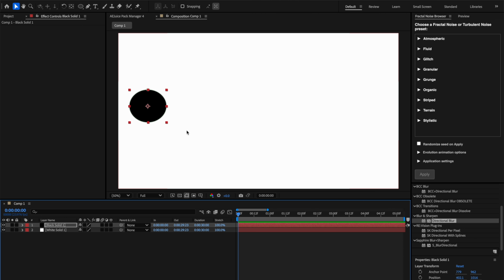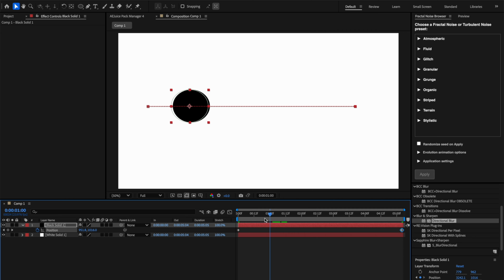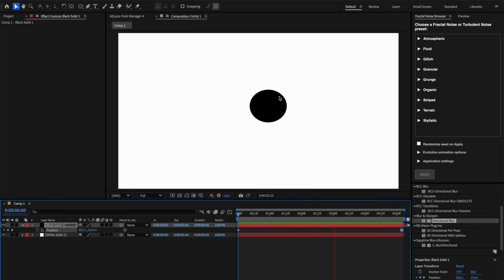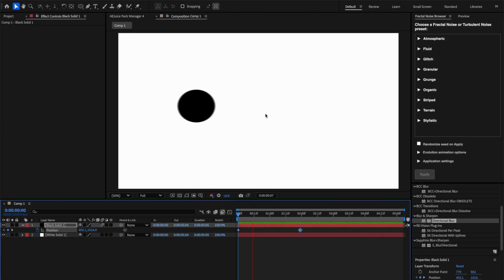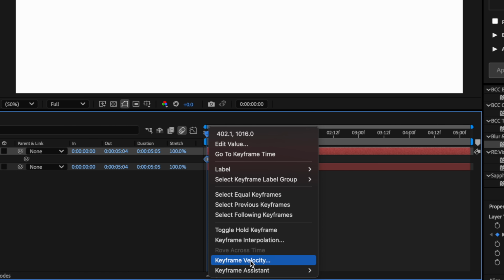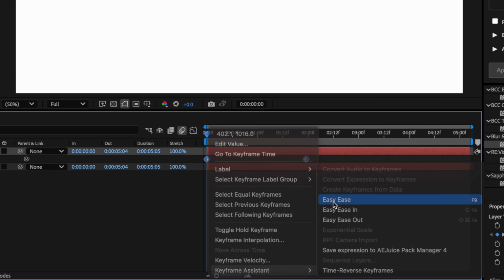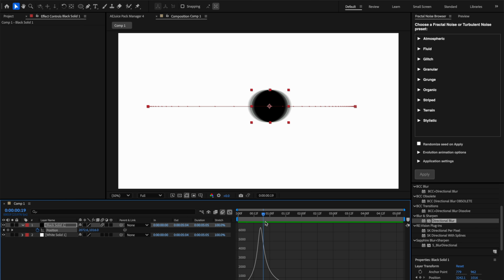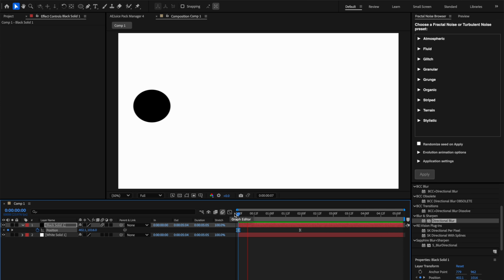Motion Blur & Graph Editor Explained After Effects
In this After Effects tutorial, I’ll show you how to use motion blur and the graph editor to create smoother, more cinematic animations. These are two of the biggest things that separate beginner animations from professional-looking motion graphics.

I’ll explain how easing works, how the graph editor affects speed and movement, and how motion blur helps sell realistic motion in your animations.